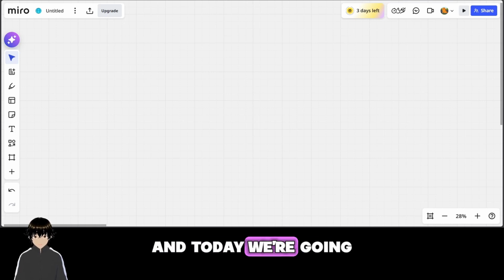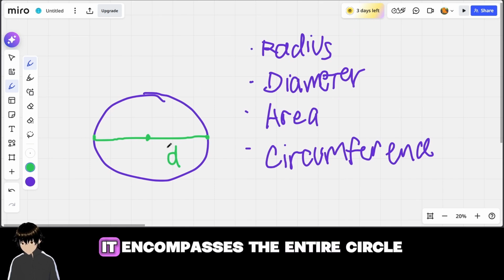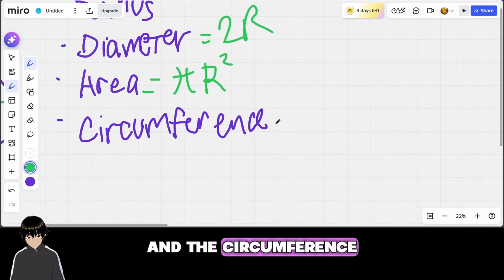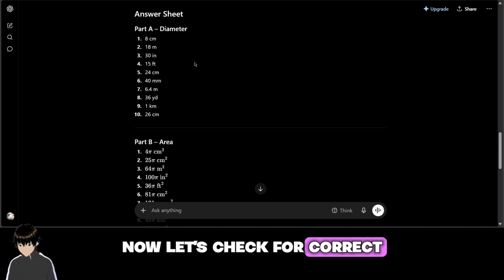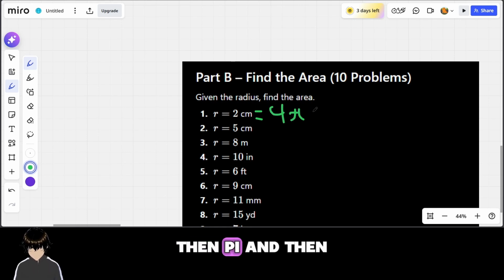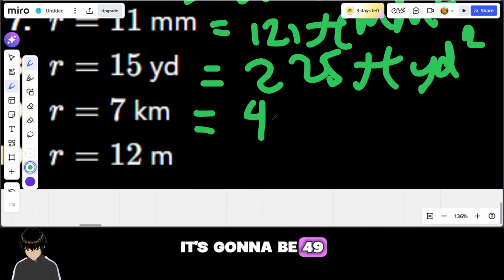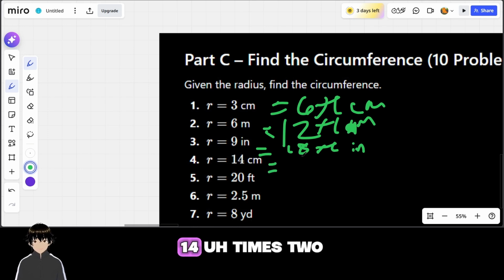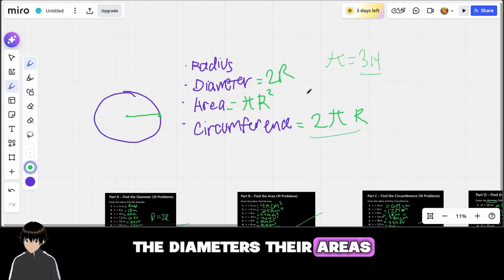Radius, Diameter, Area, Circumference of Circles